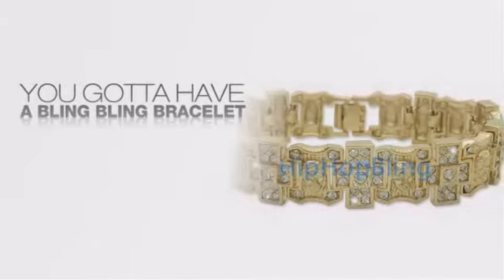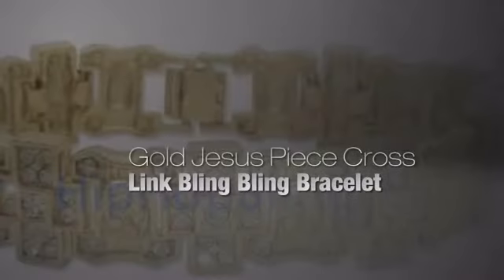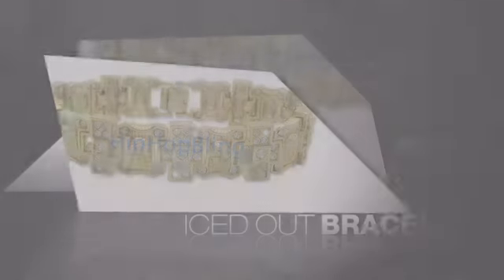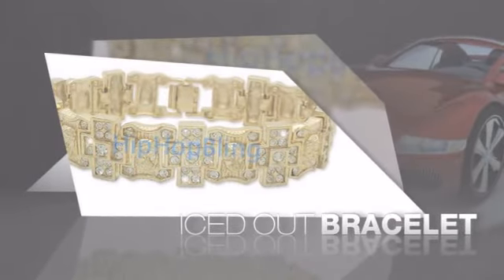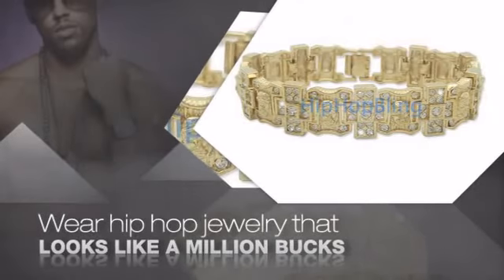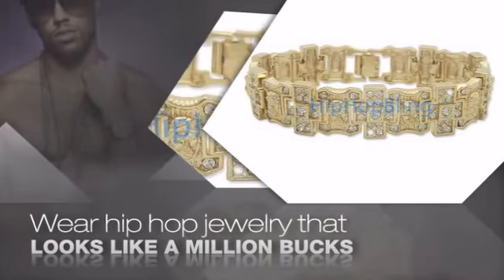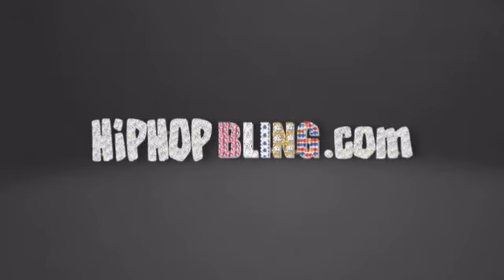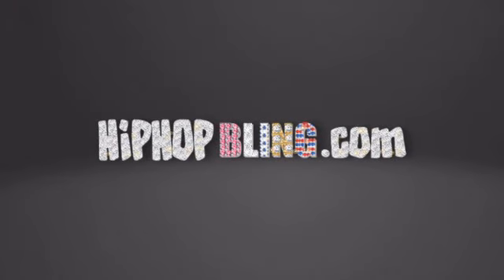Bling Bling Gold Iced Out Jesus Piece Cross Link Bracelet